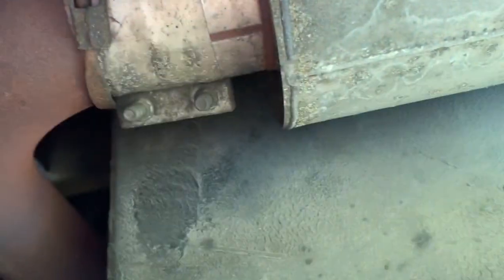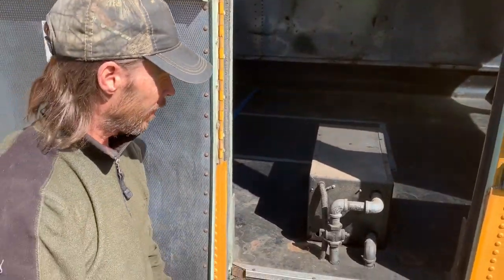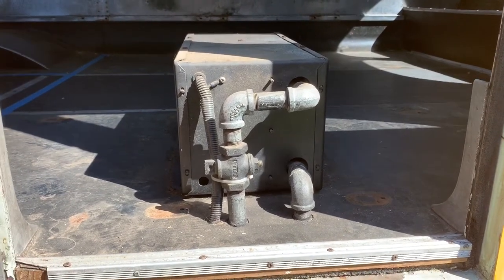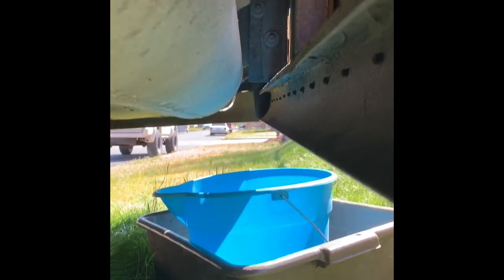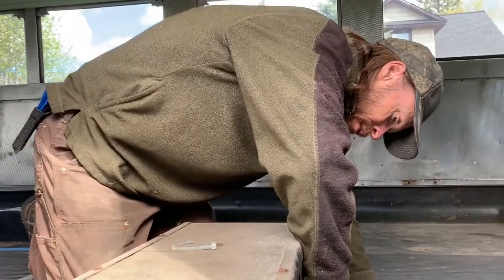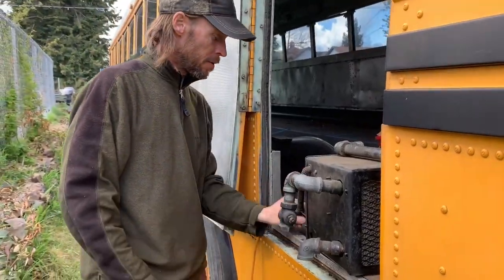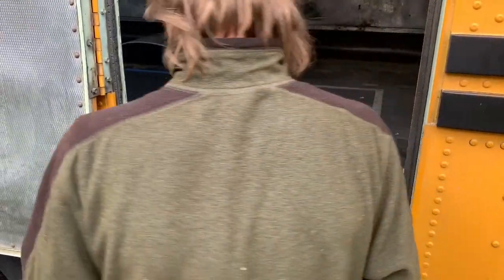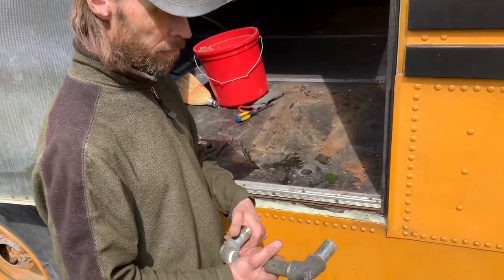Taking the heater core out of the bus | 1989 Crown Super Coach Conversion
Yep. :-) We are the Kingdom Family and we just bought a 1989 Crown Supercoach to convert into a skoolie. We call it our Second Exodus Bus. We are going to become mobile and escape the city to serve ladies in our ministry by bringing them and their families in-person encouragement and joy during this trying time in Earth's history. As we go we will find adventure in nature along the way. We are total newbies at this conversion thing, have no money to do this and we both have full-time jobs––but we are super good at embracing new adventures and trusting YHVH Elohim to provide.

Isaac removes the heater core from the floor of the back of the bus.